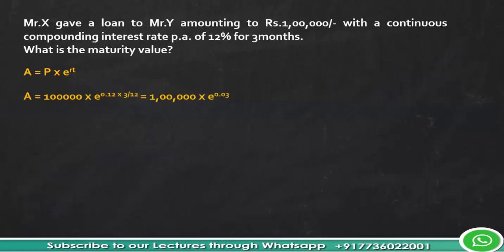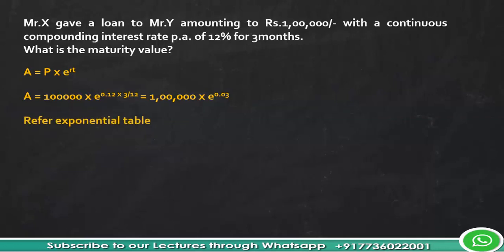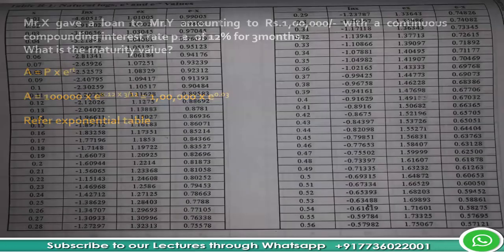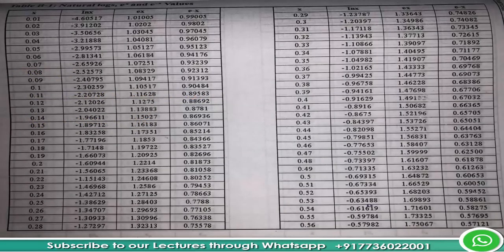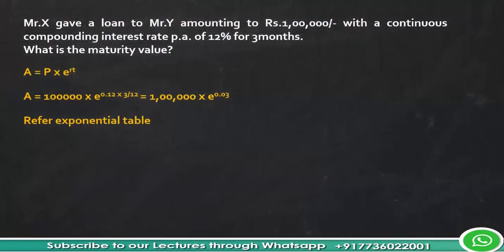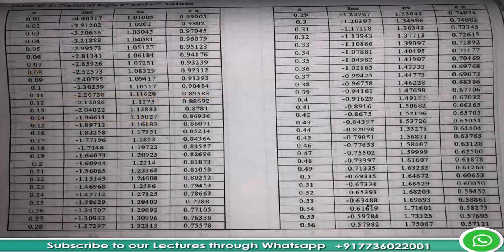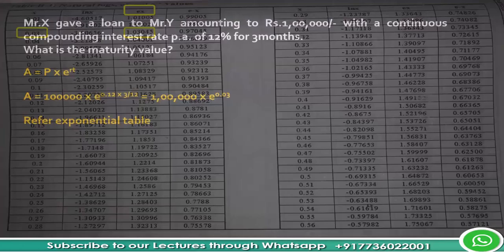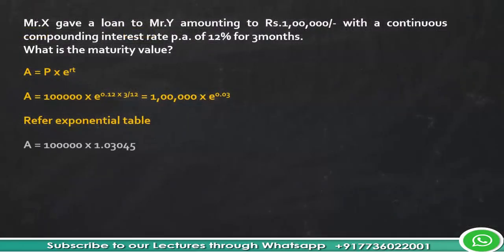Continuous Compounding - Simple Case Study 1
Let's take a simple case study to understand Continuous Compounding.

CMA FINAL PAPER 14 Strategic Financial Management 2/ 2

Welcome to this Course "CMA FINAL PAPER 14 Strategic Financial Management 2/ 2"

In this course, you will learn about

1) SECURITY ANALYSIS AND PORTFOLIO MANAGEMENT

2) FINANCIAL RISK

3) FINANCIAL DERIVATIVES

4) FINANCIAL RISK MANAGEMENT IN INTERNATIONAL OPERATIONS

Contents will be added soon